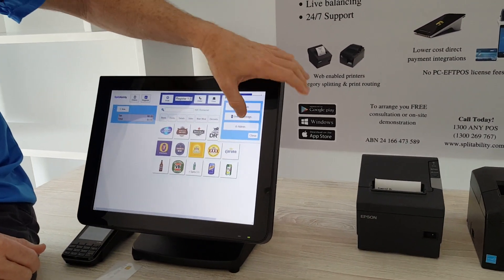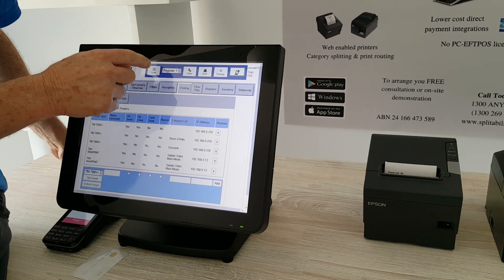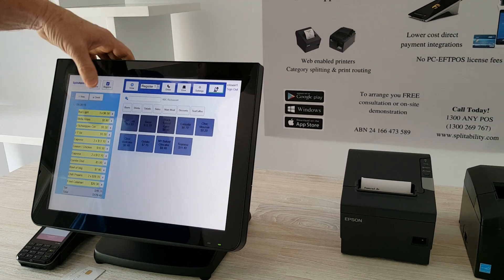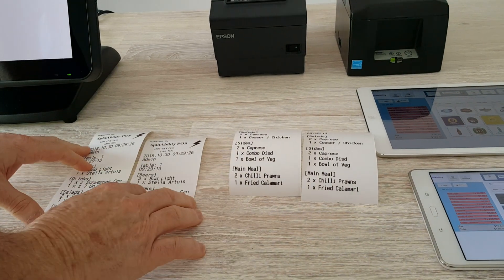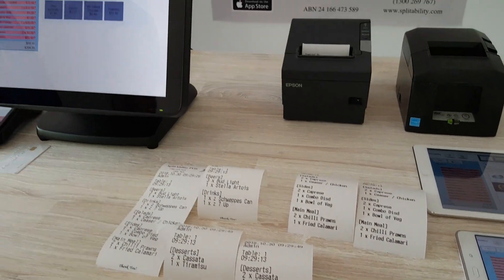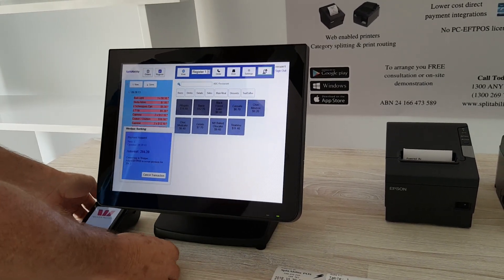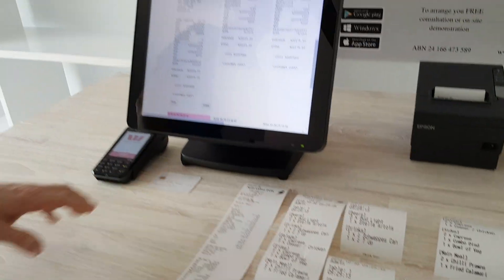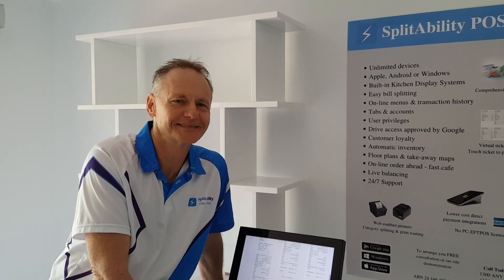Docket Printing with Category Splitting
Filtered & sorted menu items, category separation & routing. Duplicate tickets, with double size text for kitchen. Receipt ticket for customers with payment info attached.